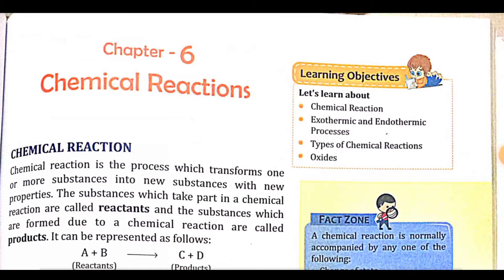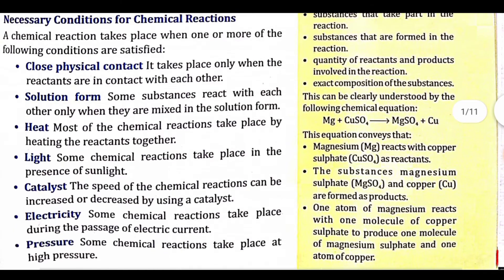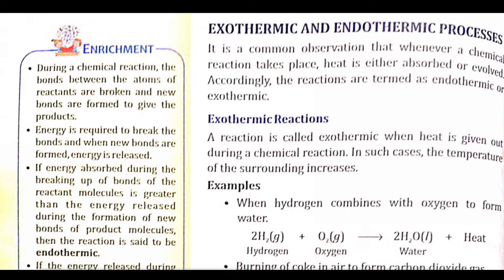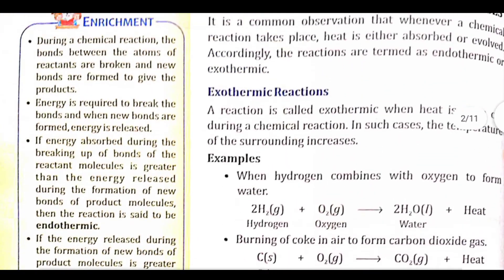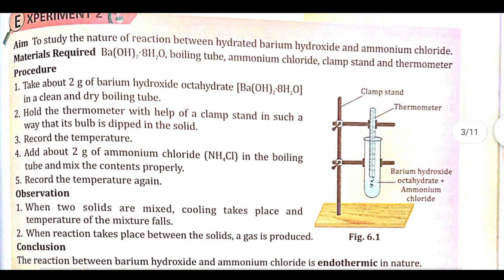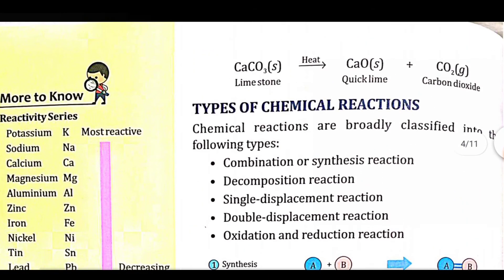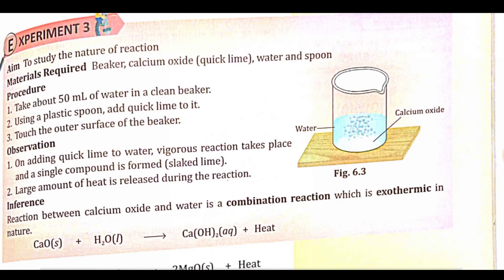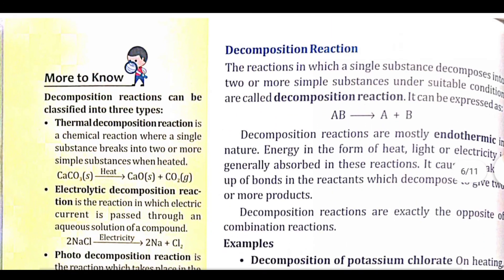Chemical Reactions PART 1 | Class 8 Science Chapter 6 Explanation हिंदी में ICSE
PART 2 -

Full Explanation हिंदी मे

Hello Guys,
This Channel is based on education which deal with Various Topics, Explanation in Hindi,

CBSE, ICSE, NCERT, GBSE